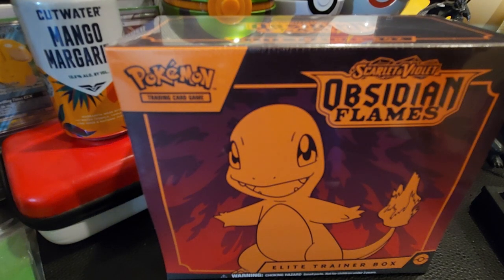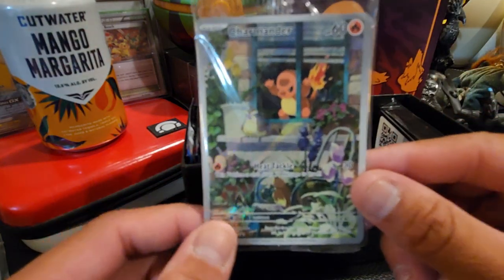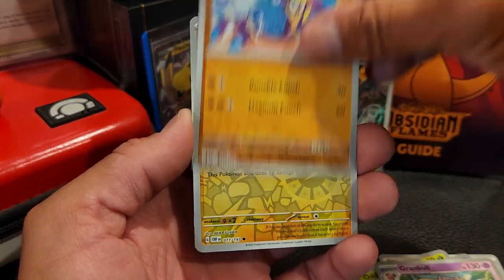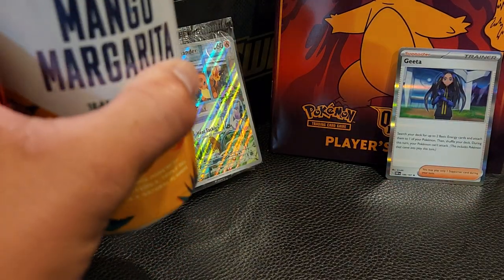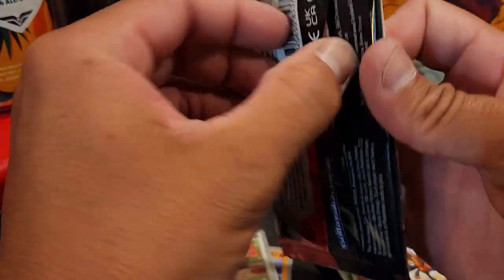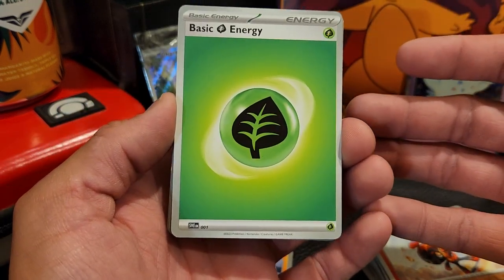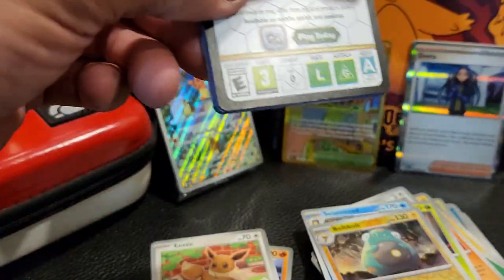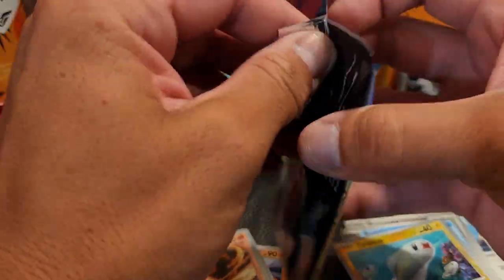Opening an Obsidian Flames ETB! Buzzed Break #2?!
Good day, everyone! It's always a good day when tot get to open up some packs! Today i broke my seal since I've been sitting on this ETB opening for about three weeks. Lol. Hoping for some GREATNESS!